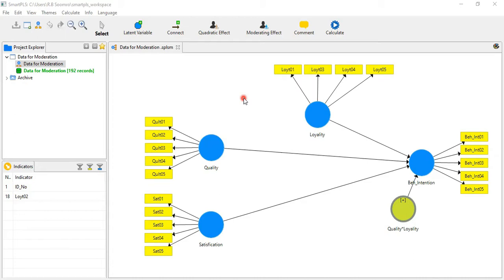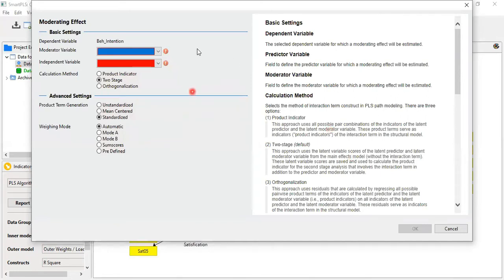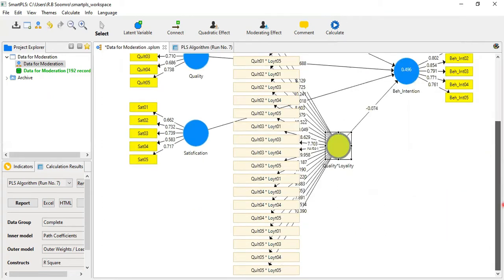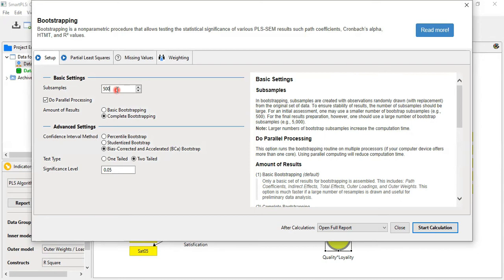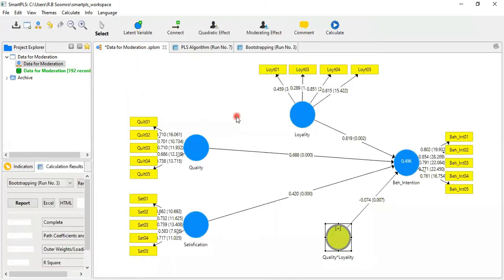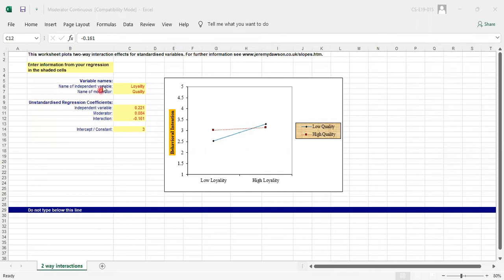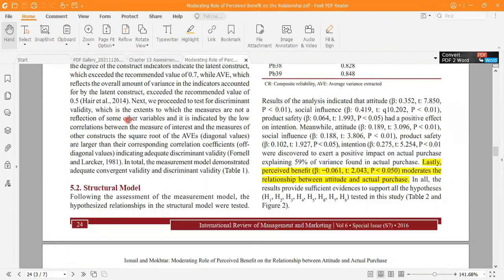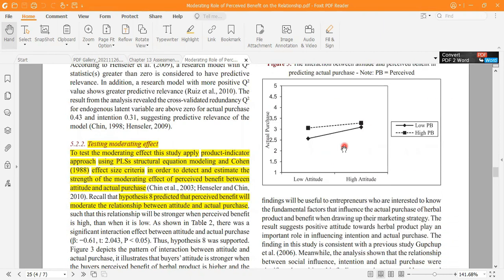Smart PLS-SEM: Lecture 23 Product Indicator Approach Part II (Practical Video)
This video explains how Product Indicator Approach (in Moderation) can be applied in Smart PLS with complete details:
Link to download files mentioned in video: